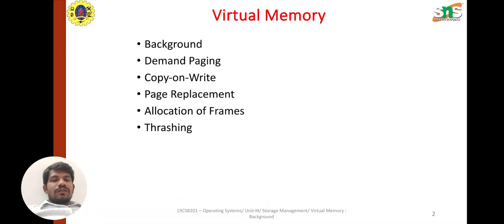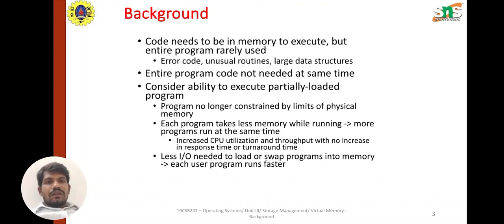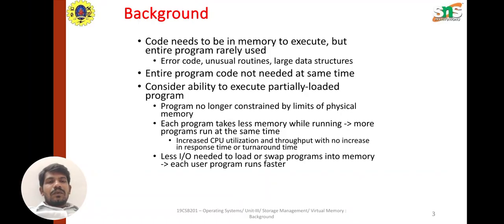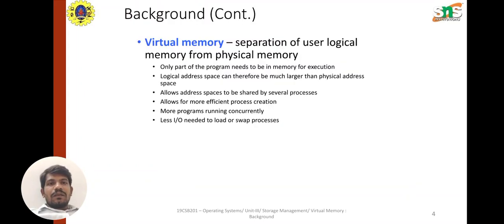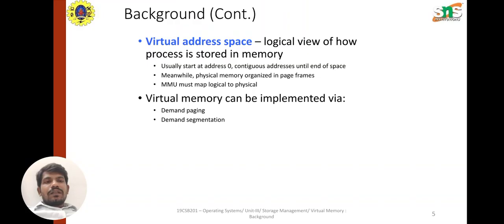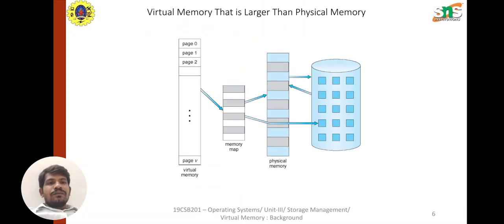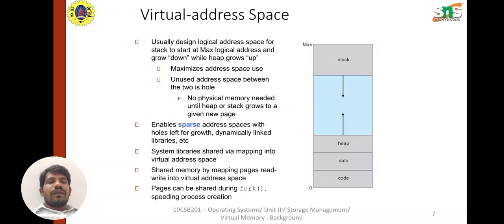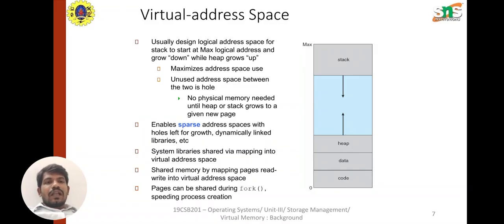OS- VIRTUAL MEMORY WITH BACKGROUND CONCEPTS